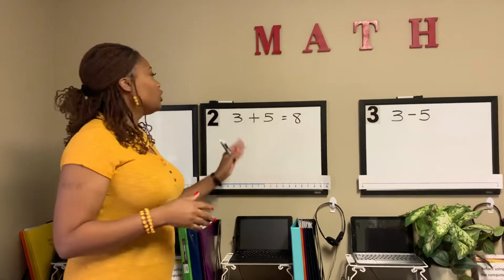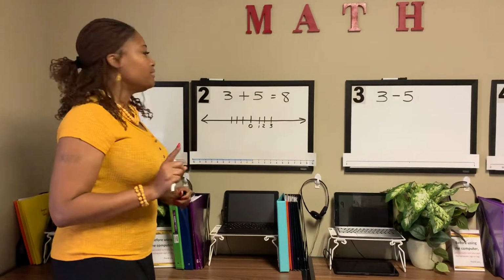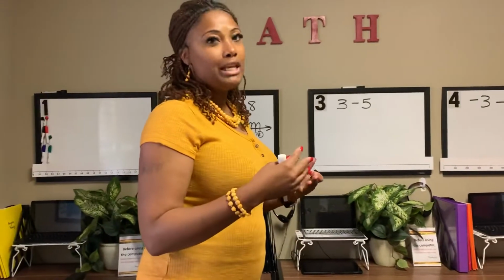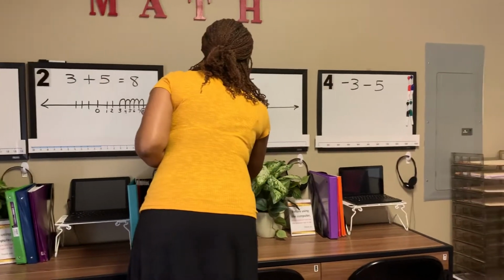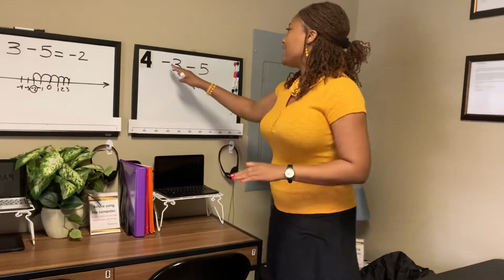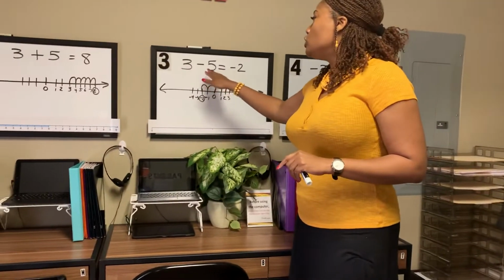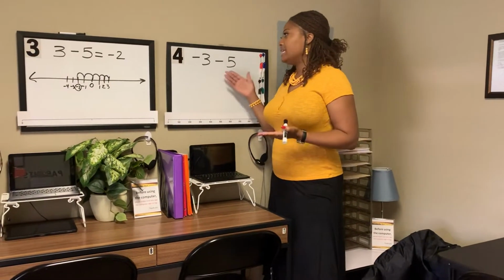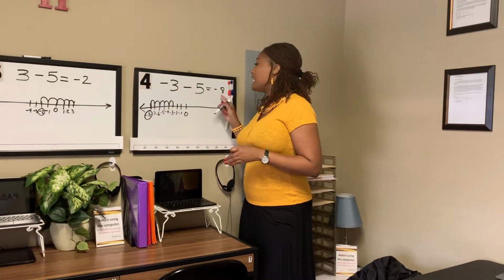July 23, 2019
Adding & Subtracting Integers: using the number line (why the tricks work)